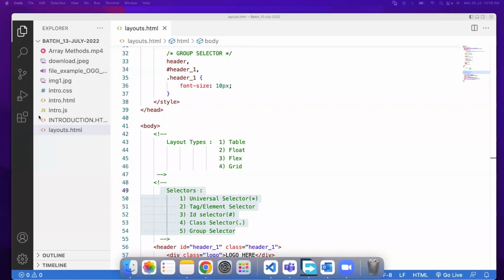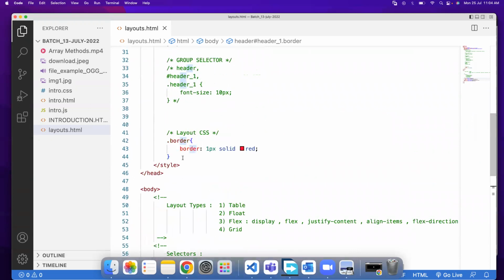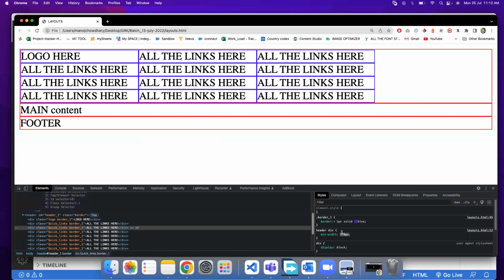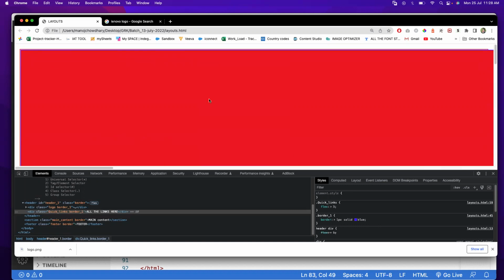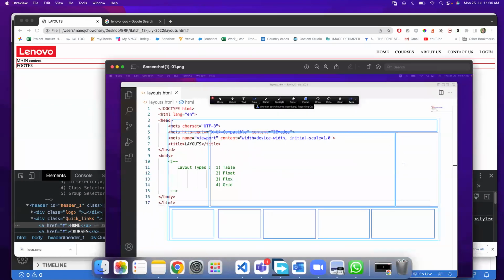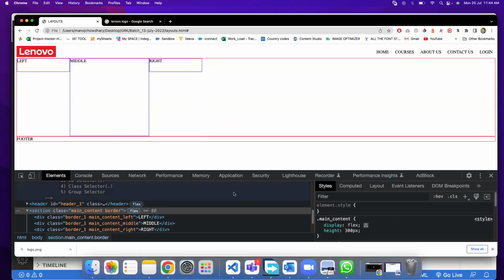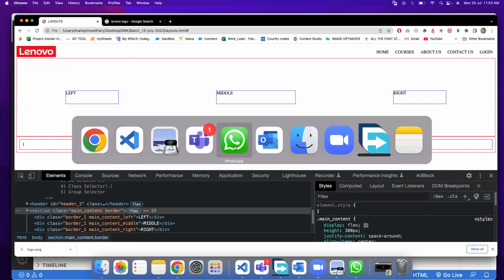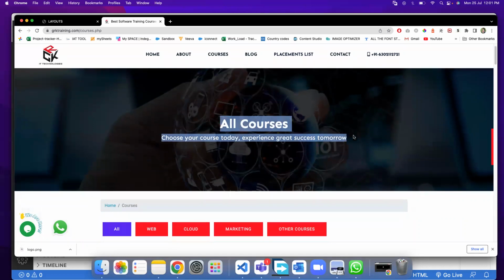FLEX LAYOUT - grktrainings | Top Trending Technologies to learn 2021